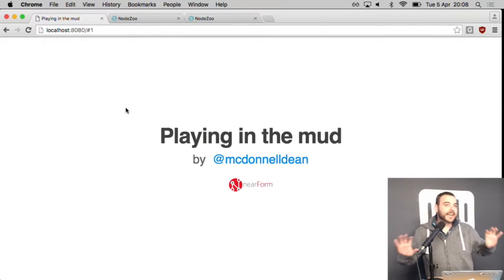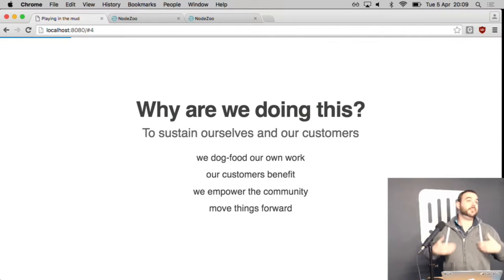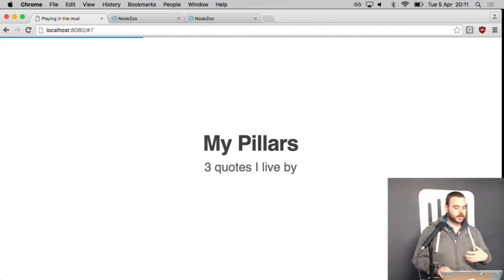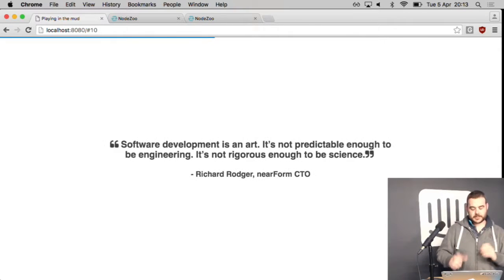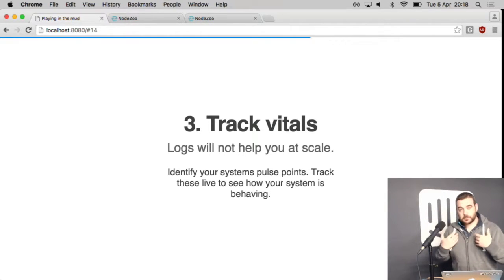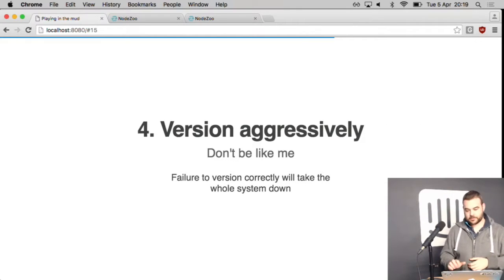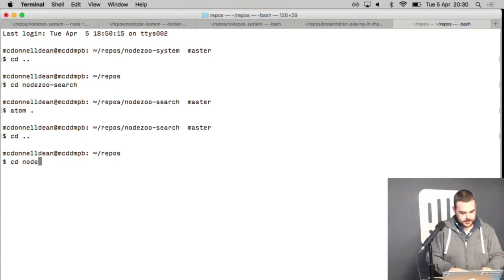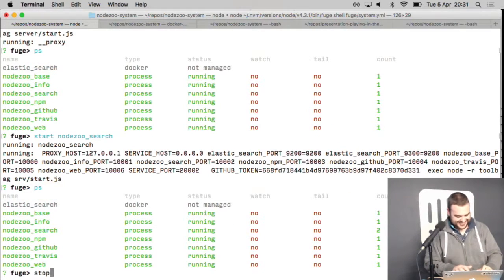Playing in the mud - Dean McDonnell, nearForm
Microservices and microservice systems are at their best when they are flexible and easy to modify. This talk looks at a complete microservice system written end to end in Javascript. It will show it running and demonstrate adding live monitoring as a set of additional microservices. Throughout we will discuss lessons learned and when it makes sense to build little balls of mud.

Note: Apologies for the low audio :(

Recorded April 5th 2016 at the DublinJS meetup at Intercom, Dublin, Ireland